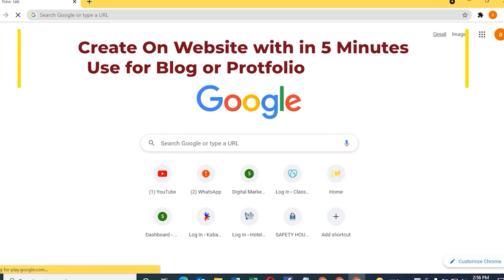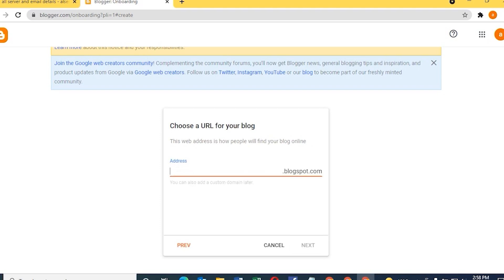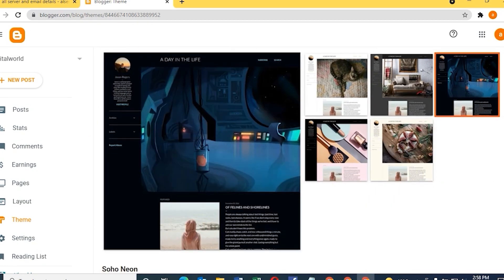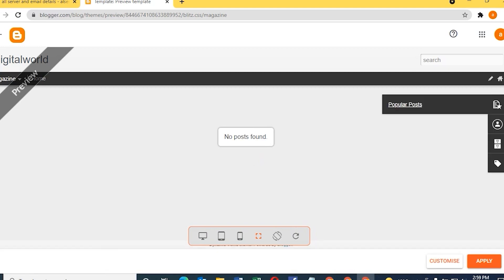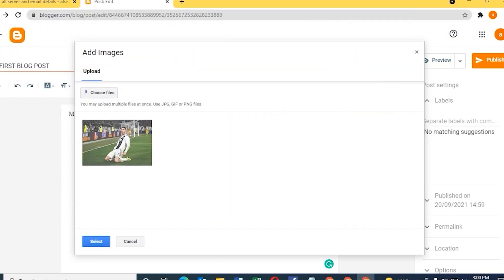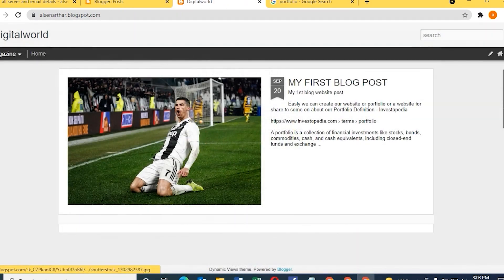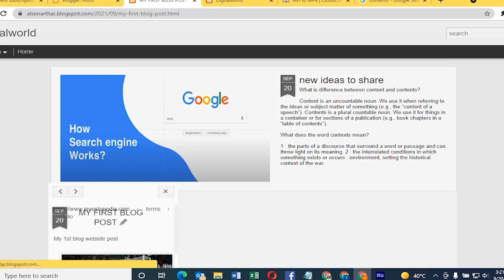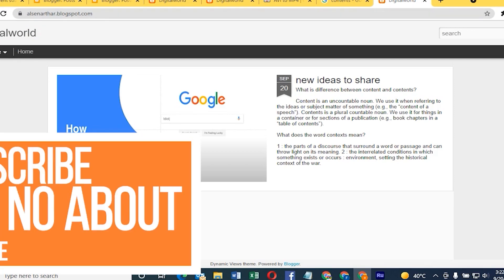How to create a website free | Make a website and start making money through online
How to create a website free with in 5 Minutes  2021 | Make a website and start making money with Adsense

Create your own website, a professional website with no technical or HTML coding skills required. Create your online presence with a no-code website builder with drag and drop. It's free. Forever. No Credit Card Required. Start For Free. No Tech Skills Required.

with your own URL Create a website in 5 minutes in Dubai or create on portfolio and share to your friends and families or a company for a job or make an online resume like a website with a customizable design-made template and add the features you need. you get free unlimited hosting with the website free

how to create a website online in Dubai
Steps
1. Login Gmail Account
2. Connect Google App to Blogger website
3. Select create website button
4. Select a website theme to make a website
5. Add website name
6. create your own Website URL